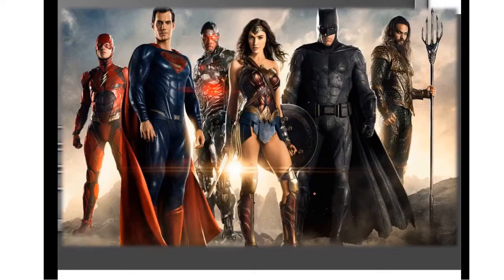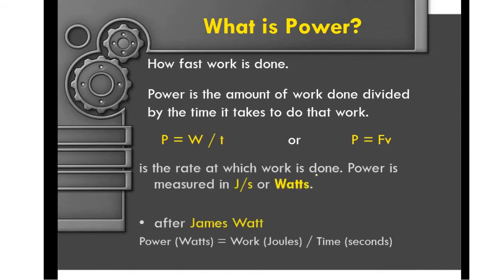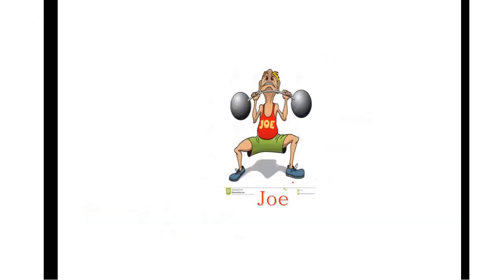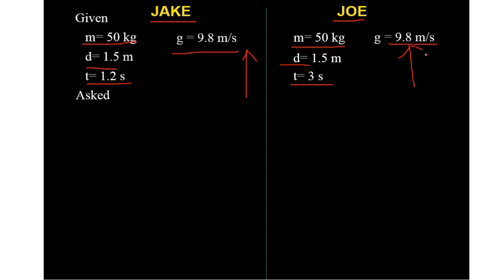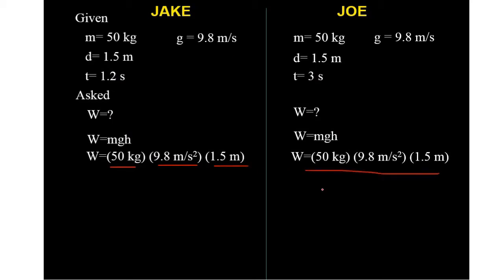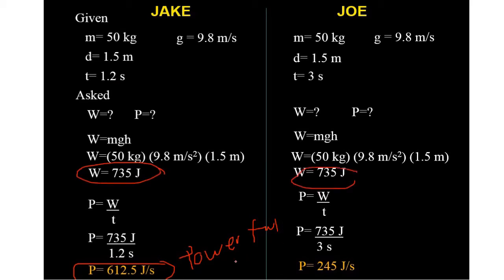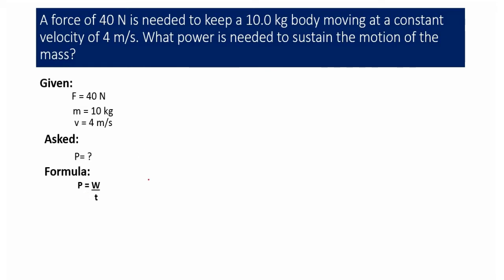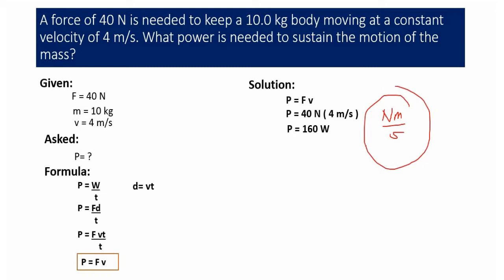4 Power and Problem solving